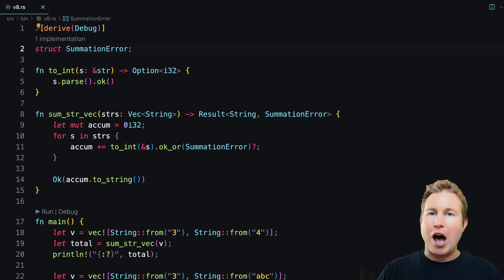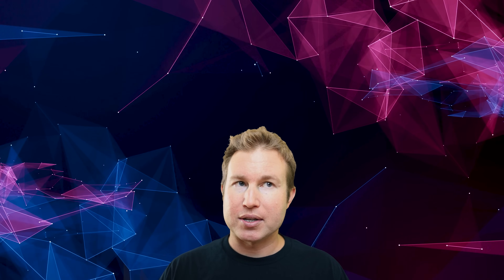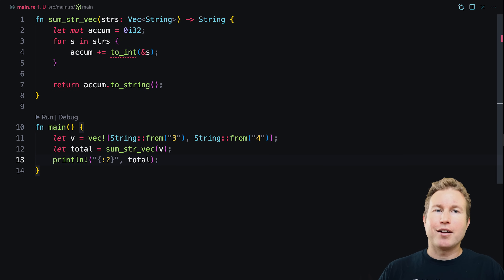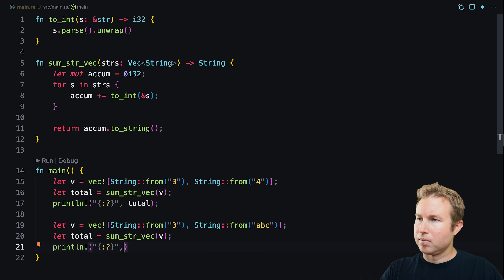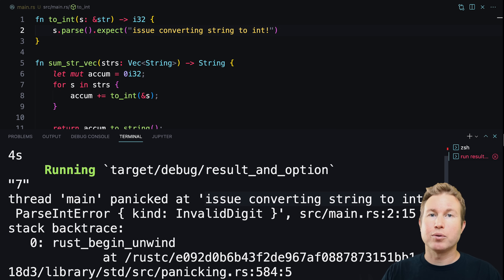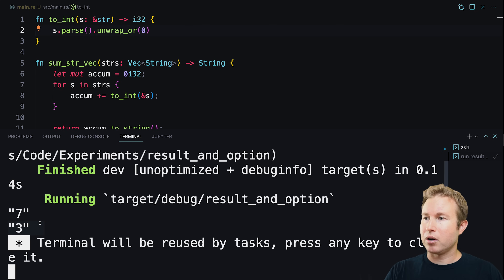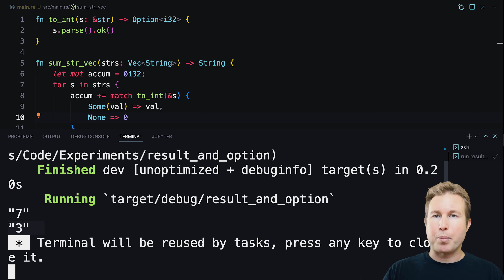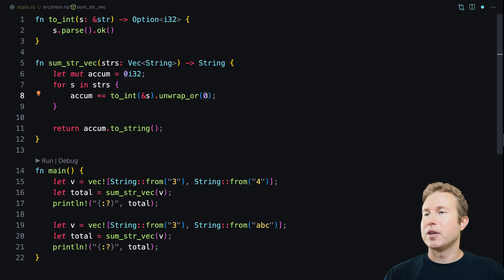Rust's Most Important Containers 📦 10 Useful Patterns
A walkthrough and explanation of 10 useful patterns involving Rust's Option and Result containers.